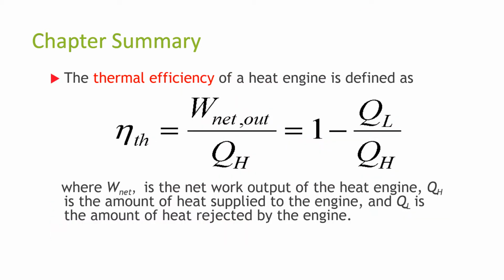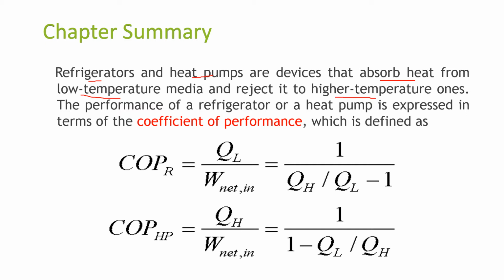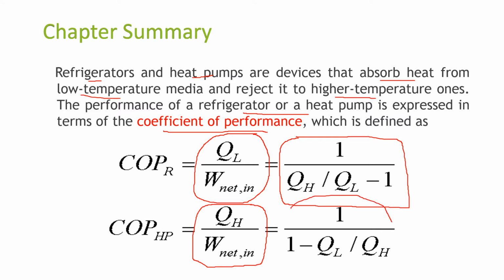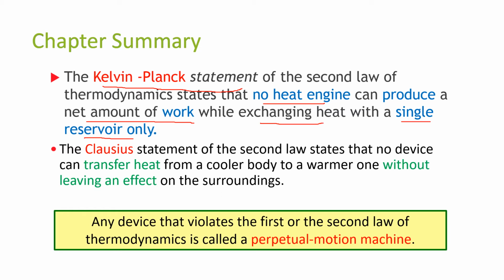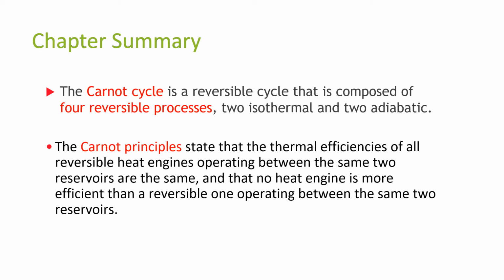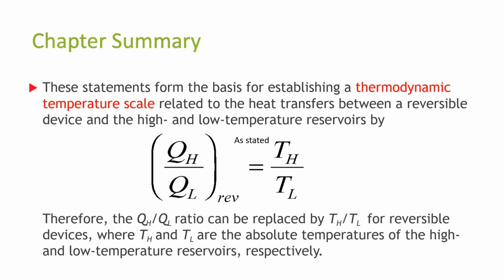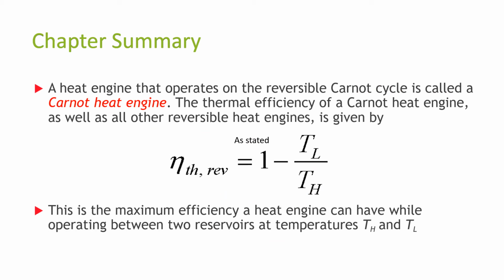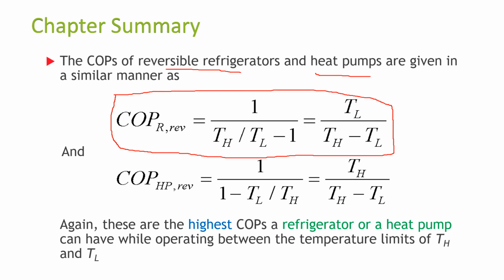CH5 The Second Law of Thermodynamics part6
last part of Chap 5: Video part 6